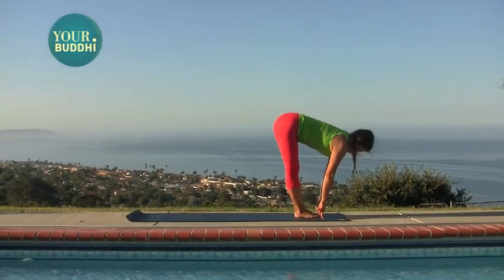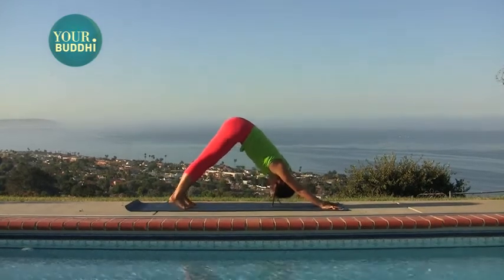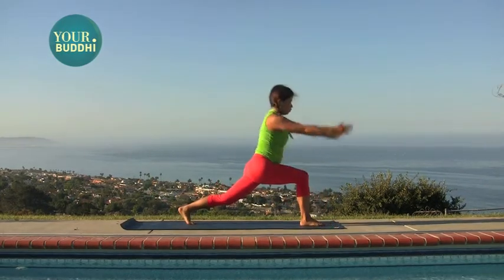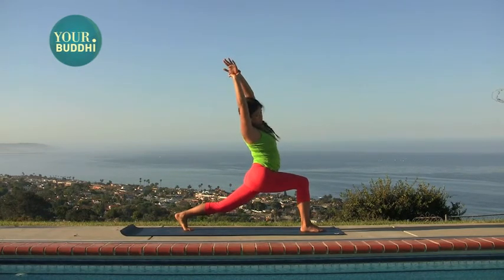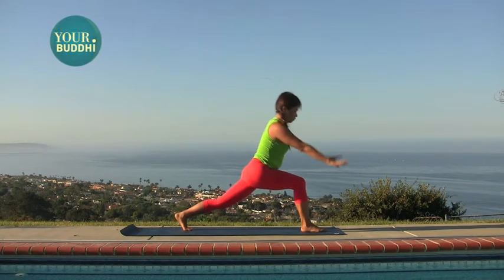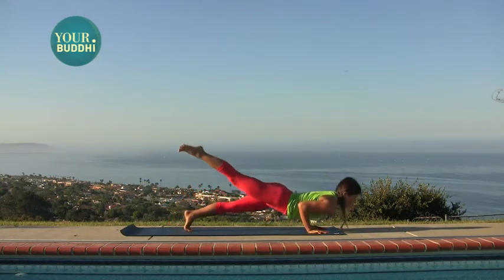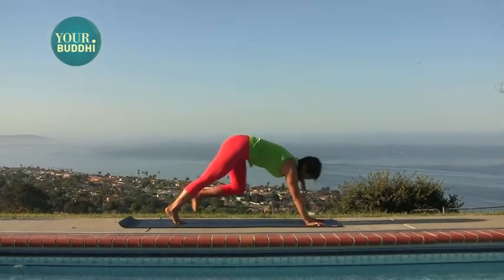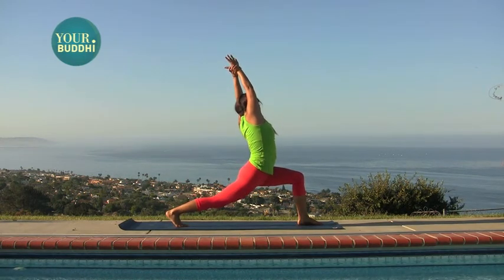Intro to Power Vinyasa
Learn the basics of power flow, explore the alignment in vinyasas and develop your core in this class that gets you sweating, detoxing and connecting with your breath.  A movement meditation that balances your whole body and mind.  Try the full length class at yourBuddhi.com.  An 20-minute intermediate yoga class taught by Carolina Vivas, featuring Lori Lin.